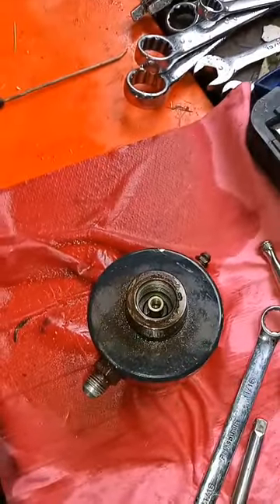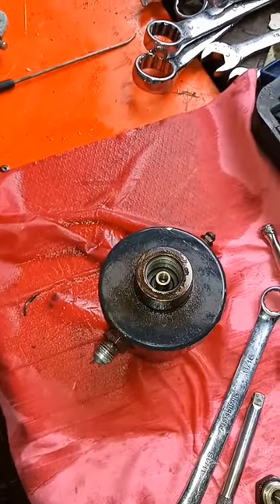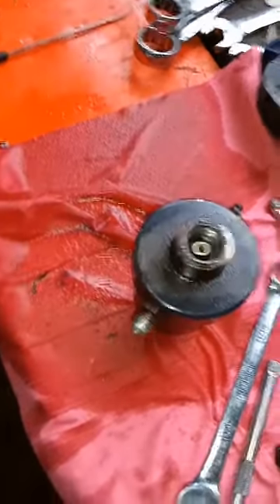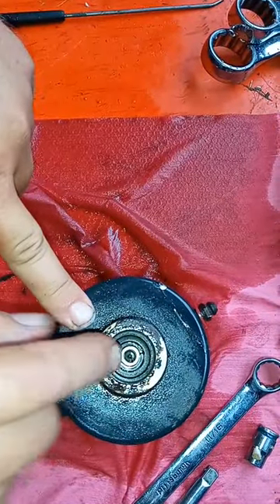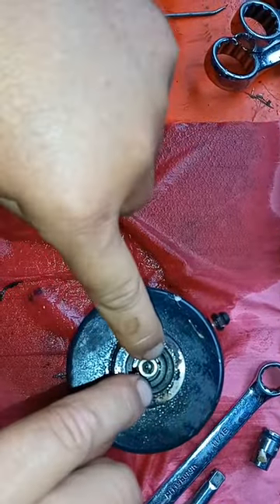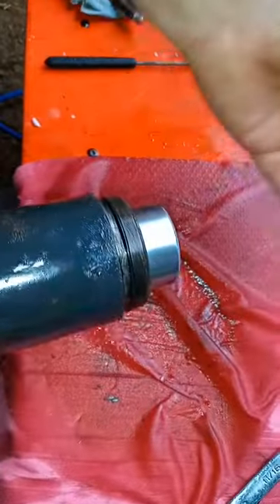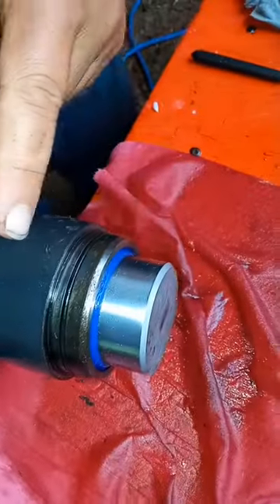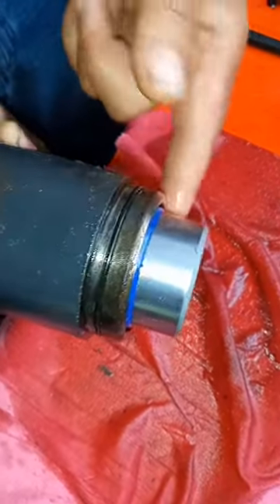Spray Coupe 4450 brake cylinder rebuild